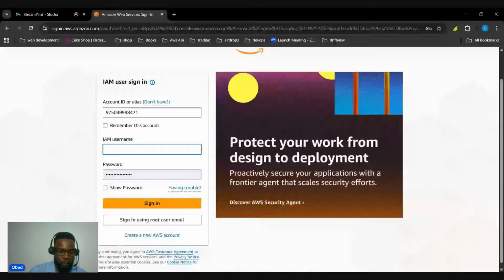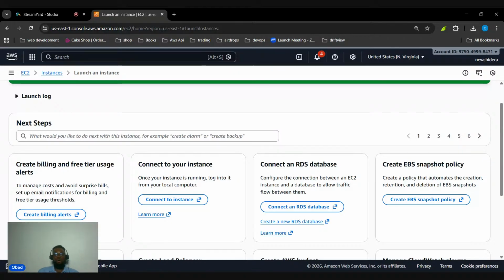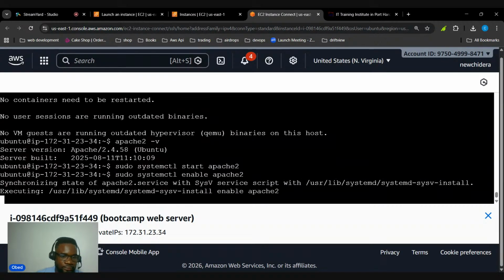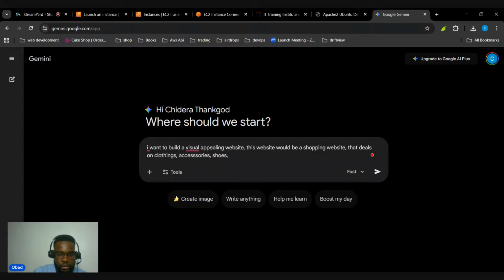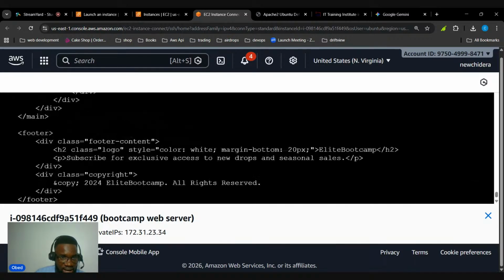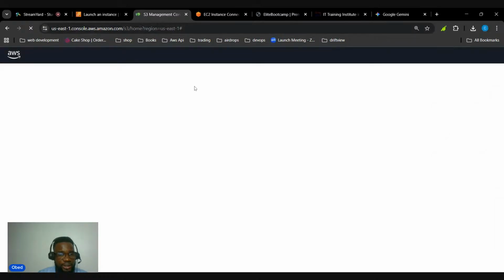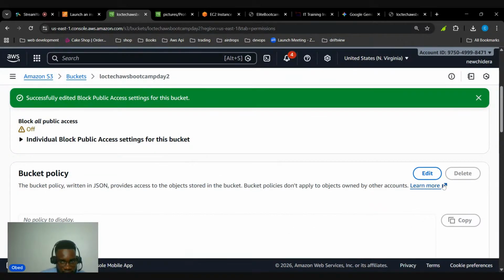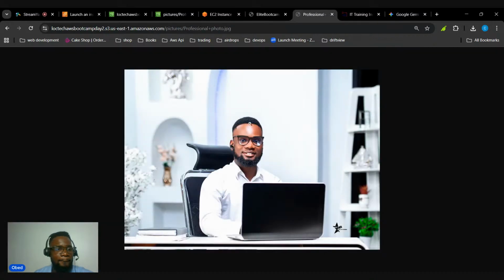Cloud computing (AWS)-Day 2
Navigating the AWS console
Creating an instance (Ec2)
Hosting a website on an Apache web server
How to use AI assistant to aid development